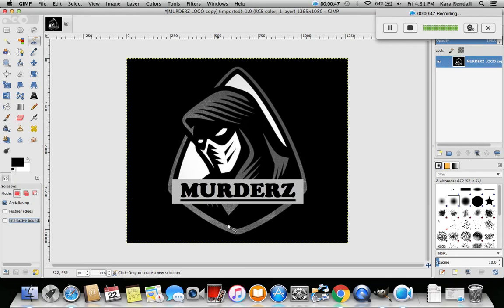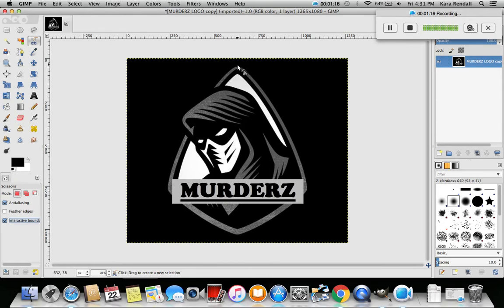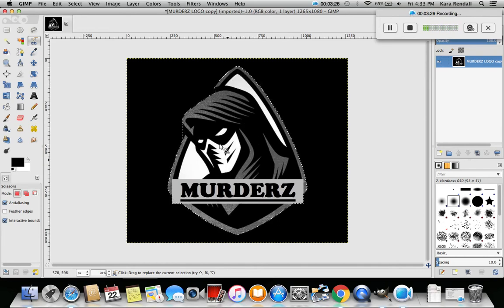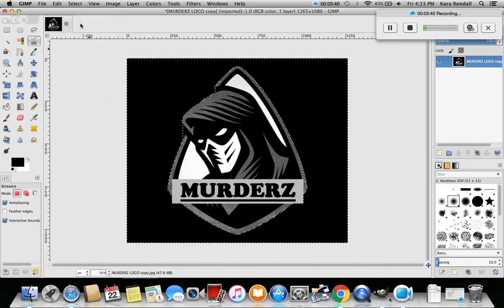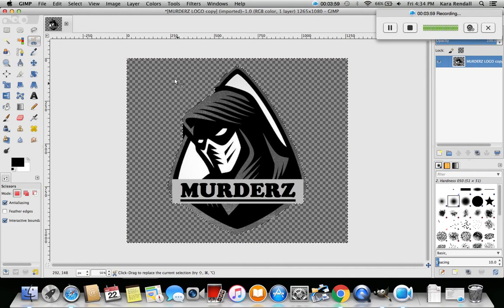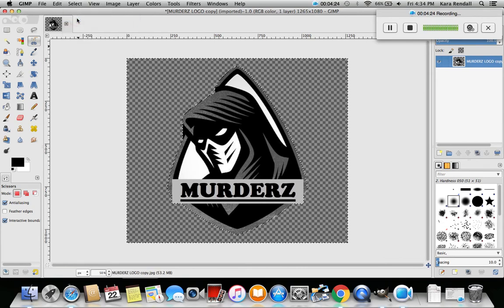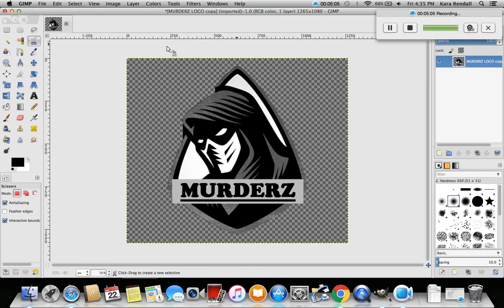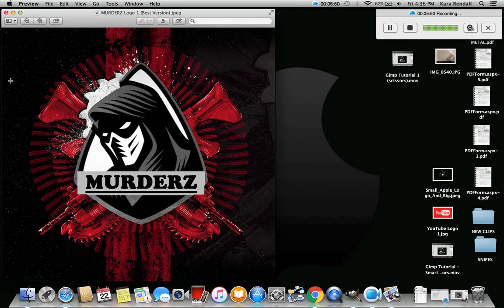Gimp Tutorial : How to Crop or Cut Out Image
Gimp Tutorial 1 - Smart Scissors / Crop ::

- Teaches you how to neatly cut out a image
- Very useful for editing images
- Hope you enjoyed the tutorial and learned
- Please leave a like/comment/SUB